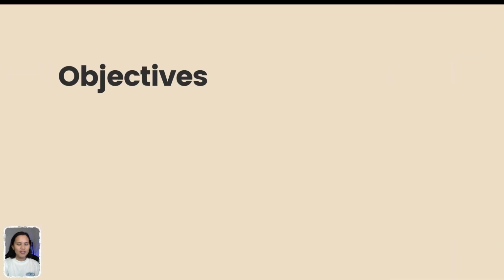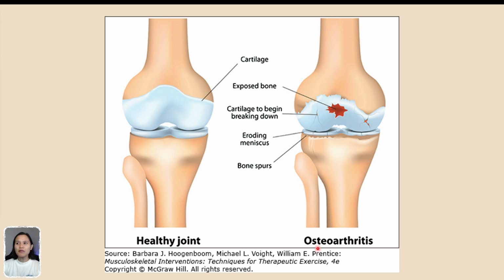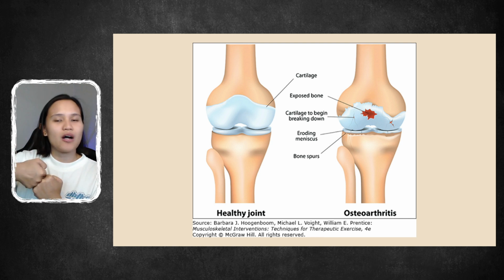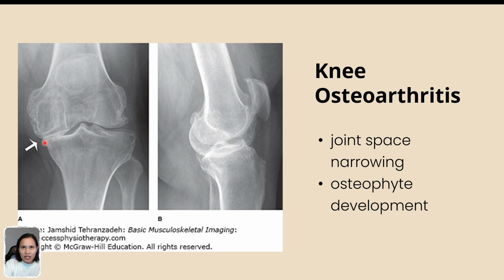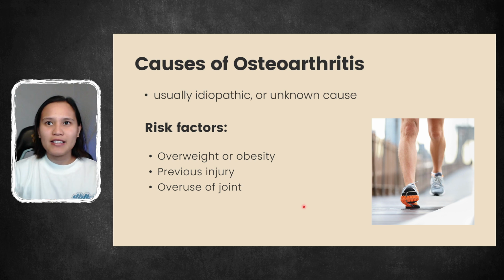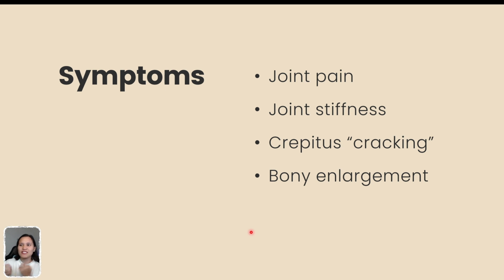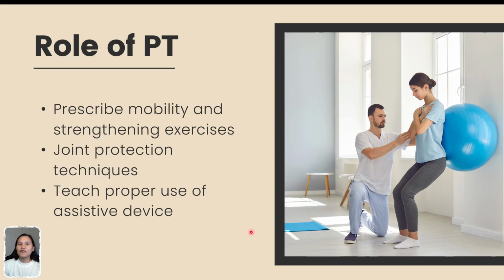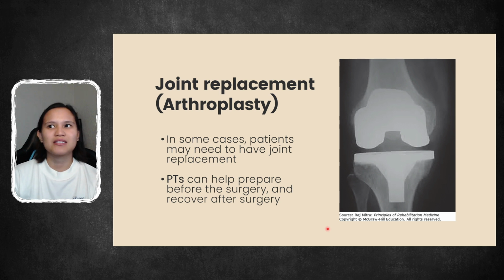Physical Therapy for Osteoarthritis | PT report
As part of the Arthritis Series, we discuss one of the most common type of arthritis known as Osteoarthritis.

What is osteoarthritis?
It is a degenerative joint disease commonly affecting the weight bearing joints like hips and knees. Symptoms may include pain, stiffness, crepitus and bony enlargement due to development of bone spurs or osteophytes.

Physical Therapy aims to control the pain and maintain the joint mobility and function through exercises, joint protection techniques and use of assistive device.